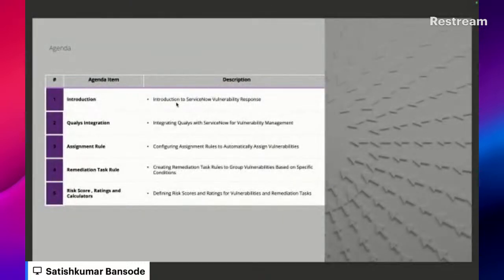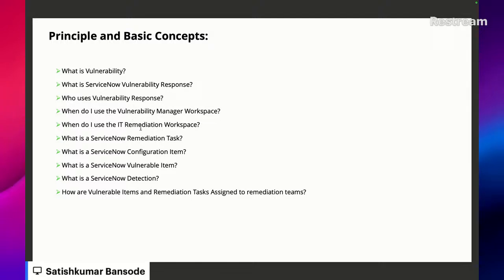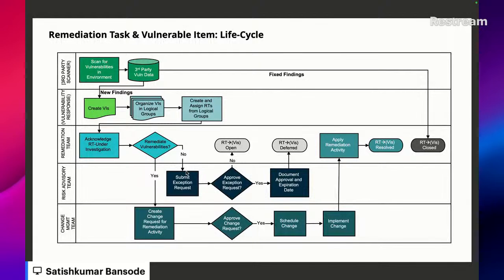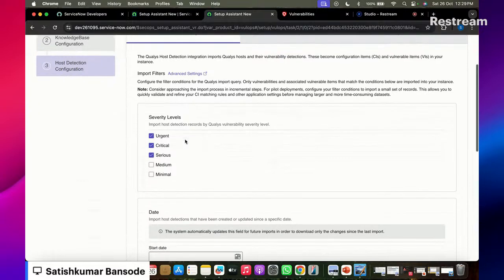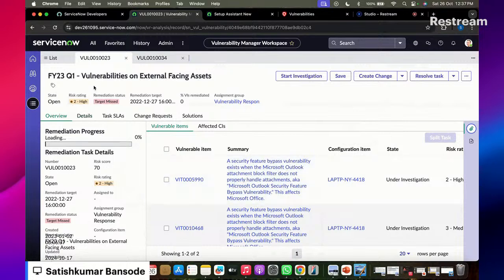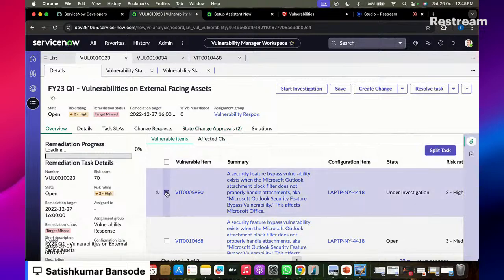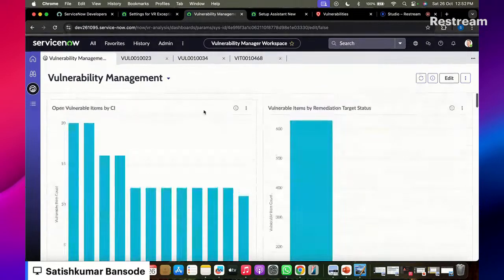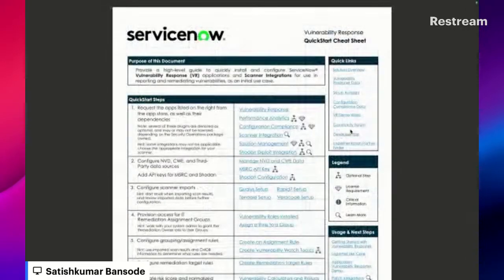ServiceNow - Unknown To Known - Ep28 With Satish - Vulnerability Response Demo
ServiceNow - Unknown To Known - Ep28 With Satish - Vulnerability Response with Demo